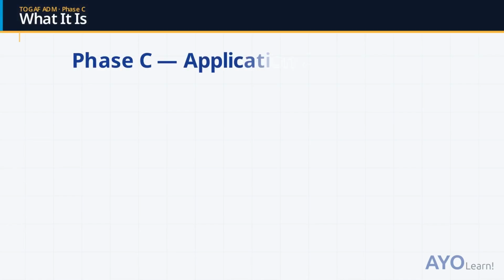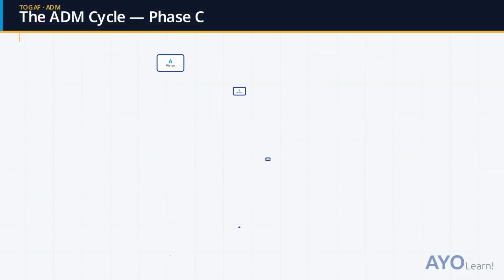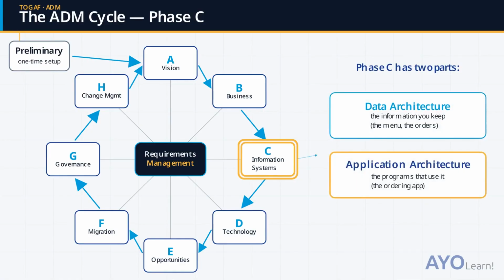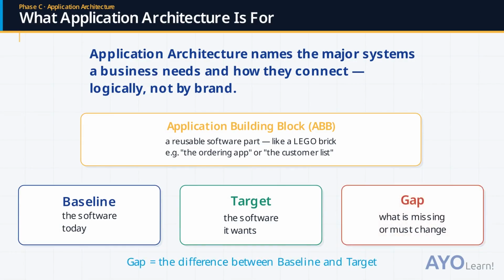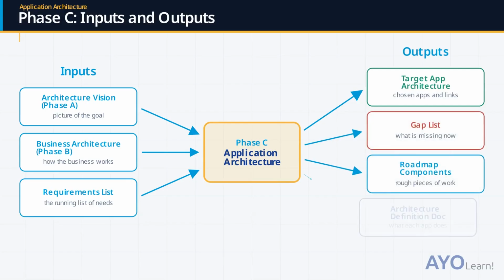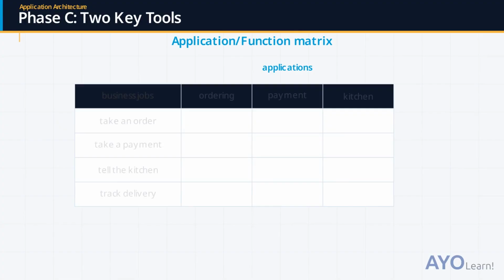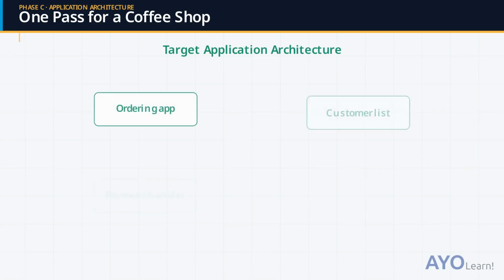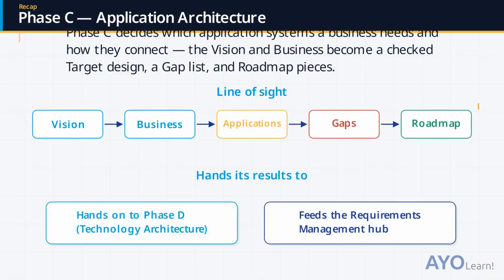TOGAF Phase C Application Architecture: ADM Cycle, Building Blocks, Gap Analysis.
Phase C of the TOGAF Architecture Development Method (ADM) designs the software side of an enterprise. Enterprise Architecture is the big-picture plan for an organisation, and the ADM is TOGAF's step-by-step recipe for producing it. Phase C identifies the applications a business needs — for example, the online ordering system a coffee shop might require.

The ADM cycle consists of eight phases that turn clockwise. The Preliminary phase sits outside the ring and is a one-time setup performed first. Phase C follows Phase B (Business Architecture, which describes how the business runs) and comes before Phase D (Technology Architecture, the computers and cloud infrastructure).

Phase C itself splits into two parts:
- Data Architecture — the information an organisation keeps.
- Application Architecture — the programs that use that information.

Application Architecture names the major systems a business needs and describes how they connect logically, not by brand or vendor. Key concepts include:
- Application Building Block — a reusable software part, comparable to a LEGO brick.
- Baseline — the software in place today.
- Target — the desired future state.
- Gap — the difference between Baseline and Target.

Phase C takes three inputs:
- The Architecture Vision from Phase A.
- The Business Architecture from Phase B.
- A running list of requirements or needs.

It produces several outputs:
- The Target Application Architecture.
- A Gap list showing what is missing.
- Candidate Roadmap components.
- An updated Architecture Definition Document.

- The Application Communication diagram links applications — such as an ordering system, a customer list, and a payment handler — with labelled arrows showing what flows between them, for instance order details.
- The Application/Function matrix lists business functions against applications. A tick means an application handles that function, while a missing tick marks a gap to close.

A worked example illustrates the process. A coffee shop currently runs on a paper notebook and one shared phone. Its vision is to take orders online within a year. The target architecture defines four building blocks — an ordering app, a customer list, a payment handler, and a kitchen screen — linked by order and customer details. None of these exist yet, so each represents a gap. The roadmap sequences the work: build the ordering app first, then the payment handler.

In summary, Phase C defines the applications a business needs and how they connect, producing Target designs, Gaps, and Roadmaps. These building blocks feed forward into Phase D and into ongoing Requirements Management. The recurring themes are Vision, Business, Application, Gap, and Roadmap.